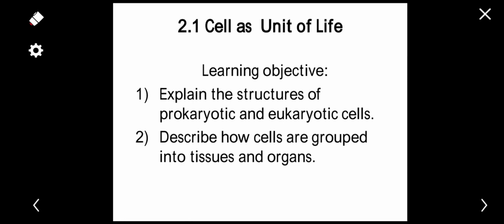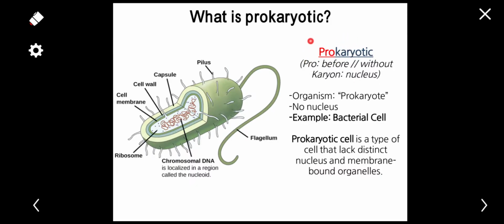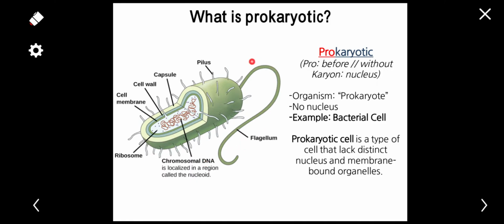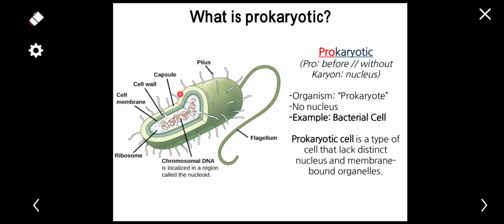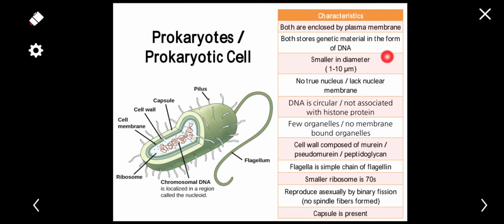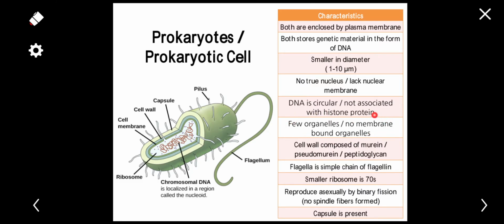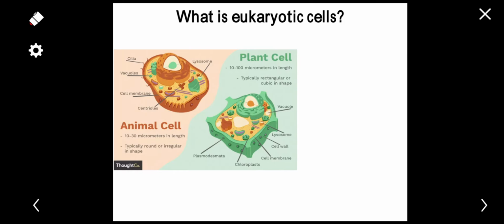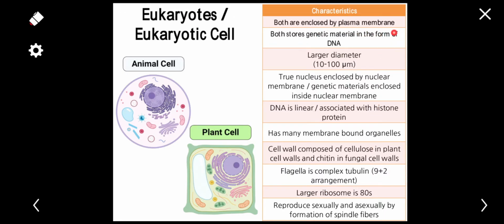SEMESTER 1 : NOTE : TOPIC 2 : CELL STRUCTURES AND FUNCTIONS : PROKARYOTIC VS EUKARYOTIC CELL